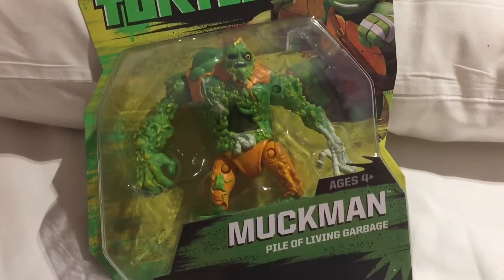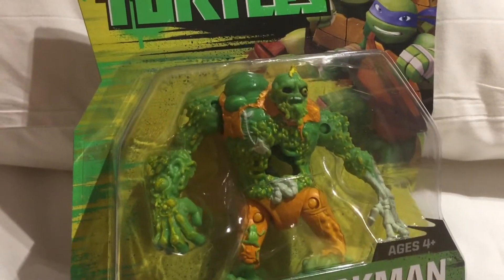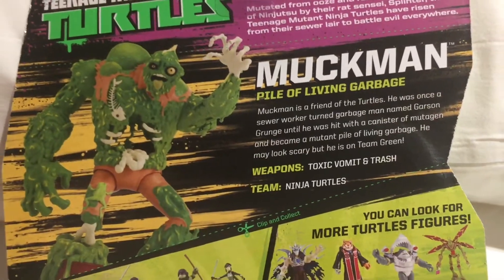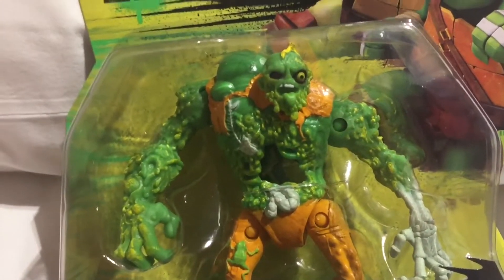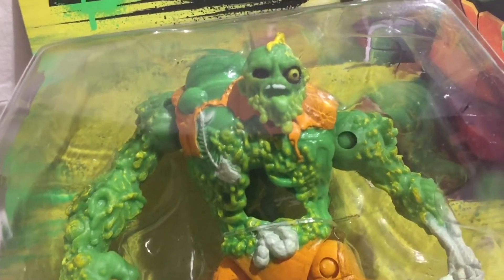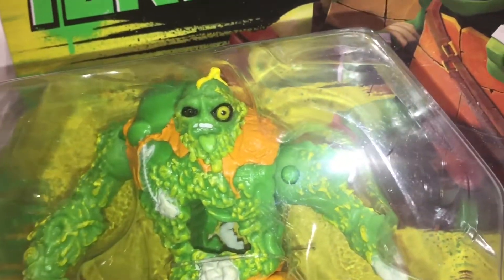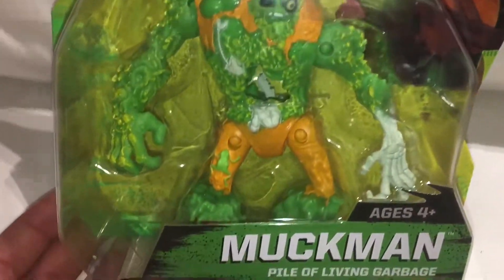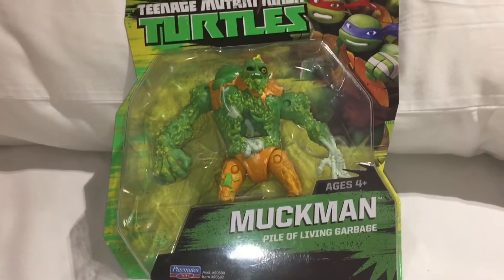Looking at toys first look at TMNT muckman figure . Ultra rare Playmates TMNT figure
In this video we take a closer look and review the TMNT playmates Muckman figure friend of the teenage mutant ninja turtles